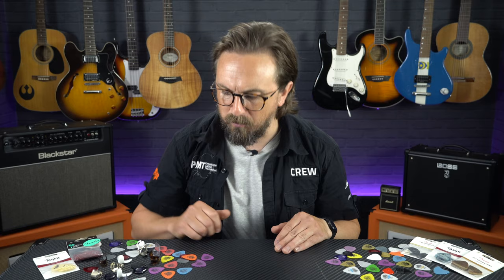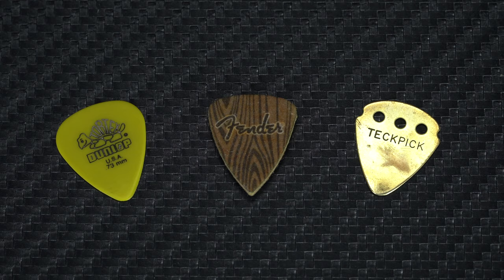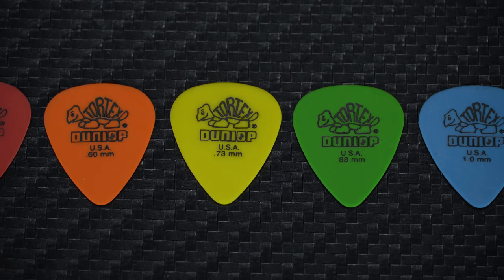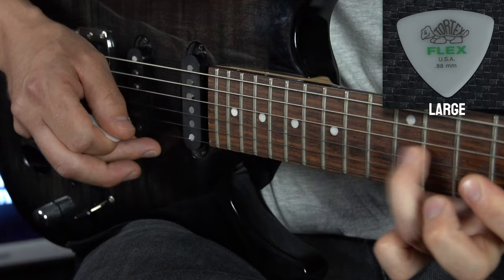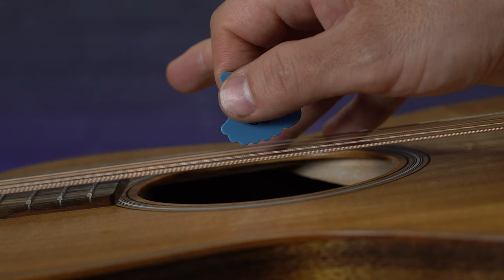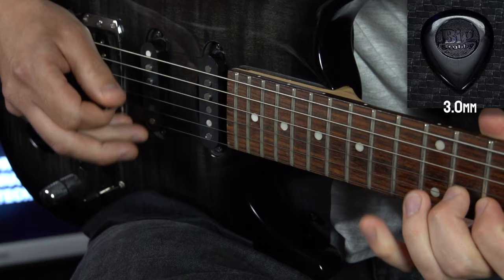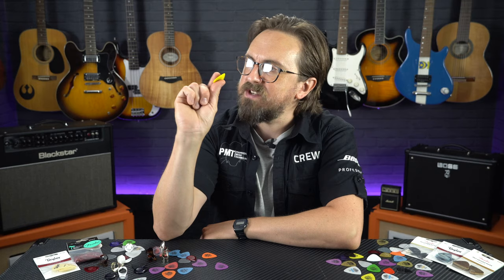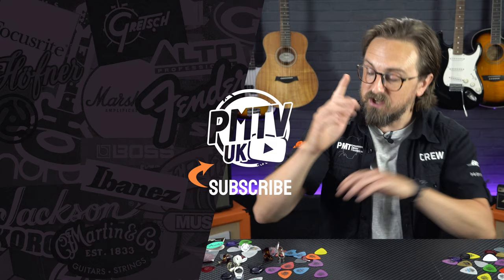How To Choose A Guitar Pick - Plectrums Explained!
Choosing a guitar pick can be a little confusing, especially if you're just starting out playing the guitar.  In this beginner's guide, Sam explains the differences between the most common types of guitar picks, so hopefully we can help find the right one for you!

Check out our full selection of plectrums and other accessories at your nearest Professional Music Technology store, ore at PMT

00:00 What is a guitar pick/plectrum?
01:18 What materials can picks be made from?
02:05 Tone demo - Felt vs plastic vs metal pick
02:43 Pick coatings & grips
03:25 Thumb & fingerpicks explained
04:20 Different plectrum sizes & shapes
05:26 What is a Shark Fin pick?
07:03 Guitar pick thicknesses & gauges
07:45 Tone demo - Thin vs thick pick
08:38 What plectrums do Sam, Dagan & Meg use?
09:31 How to hold a guitar pick
10:42 Where to try & buy guitar picks/plectrums

For the demos in this video, Sam is playing a Taylor GS-Mini E Koa acoustic, recorded using a Lewitt LCT-440 Pure Condenser Microphone...

Sam's voice was recorded with a Rode Wav Go Clip-On Lavalier Microphone

There are literally thousands of different types of guitar pick out there to choose from, and plectrums come in all different shapes and sizes, so if you are a beginner, picking the right one for you can be a little tricky.  With that in mind, we've made this plectrum buying guide to explain the differences between them all, offering advice on which would be most suitable for your particular playing style or the type of music you want to play.

We look at the materials that a pick can be made from and how this affects the tone, we compare their shapes and thicknesses and finally give you a few tips on how to hold a plectrum.

Hopefully you'll find this guide helpful, you can try out any of the guitar picks you've seen here at your nearest Professional Music Technology store.